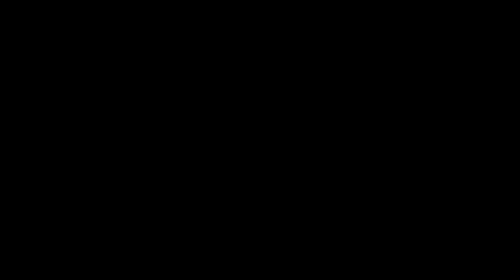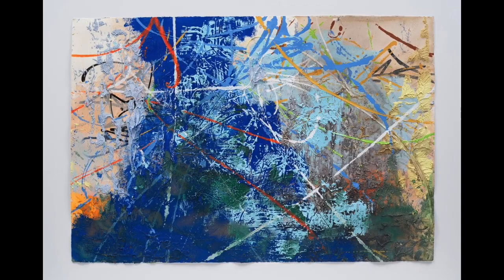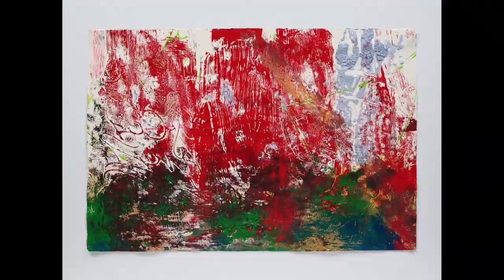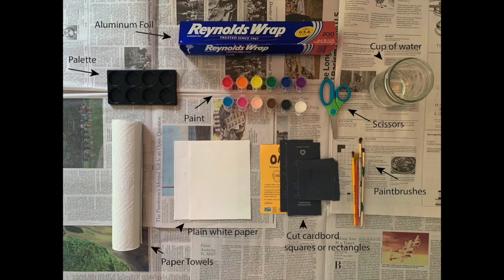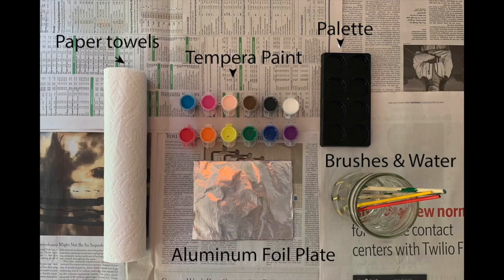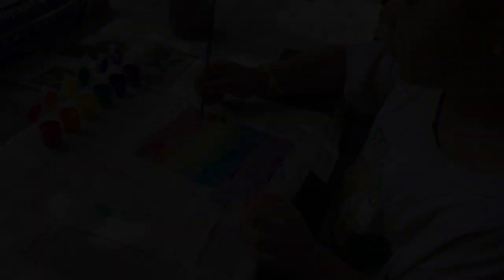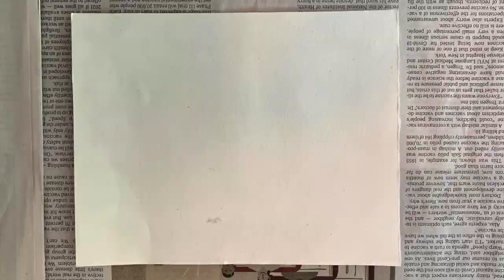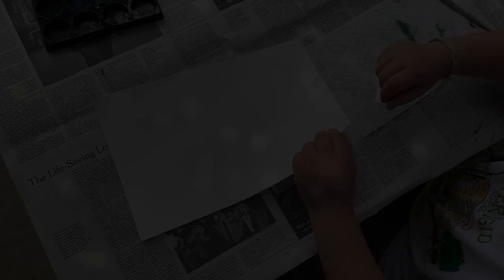Art Studio: Make a Monoprint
Alex and Kali show you how to make an aluminum foil print inspired by José Parlá's works on paper in his Bronx Museum exhibit.